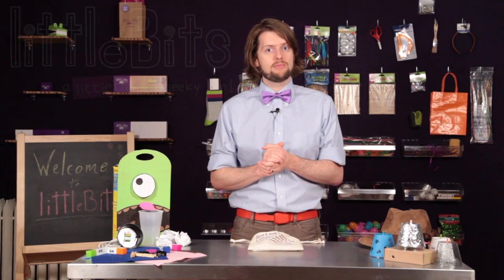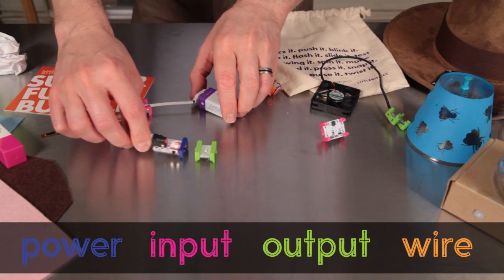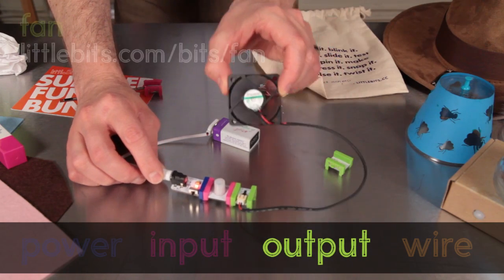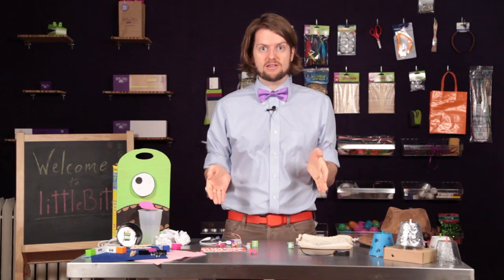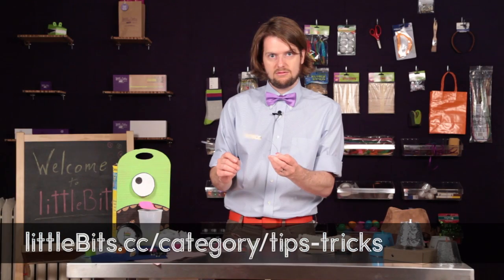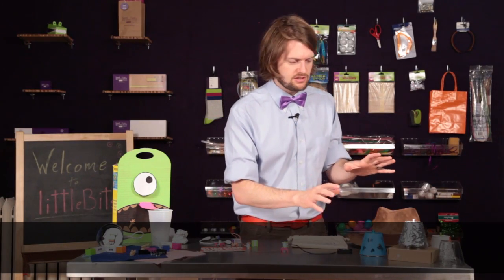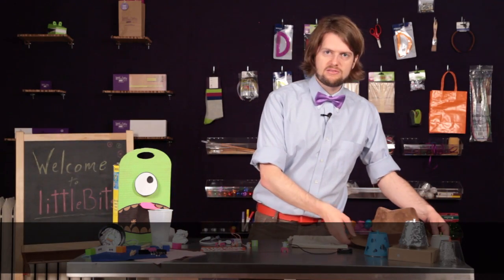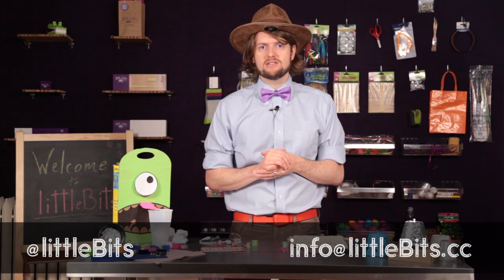Kit Insider: The Summer Fun Bundle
The Summer Fun Bundle is the latest in our series of limited-run bundles. This one has some of our coolest Bits, like the fan Bit (a must-have during the summer months) as well as the bend and motion sensors. A wire Bit, bright led, power Bit and a battery round out the package. Hang out with Ethan as he tells you how all these awesome Bits work, and shows you some of our favorite projects that we made with the Summer Fun Bundle.
All of the projects use only easy-to-find household objects, so you won't have to exert yourself running errands while the heat is on. We wouldn't be surprised if you were still having fun with this bundle long after the summer is over!

littleBits makes an expanding library of modular electronics that snap together with magnets. Bits modules are just the beginning.  Combine them with craft materials, building sets, and other toys to electrify your life. Find out more at littleBits.com